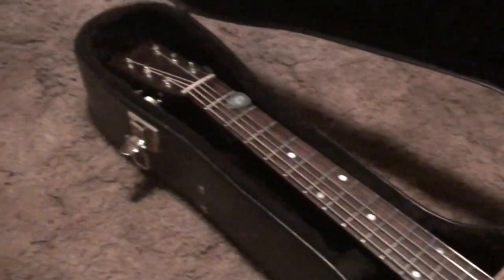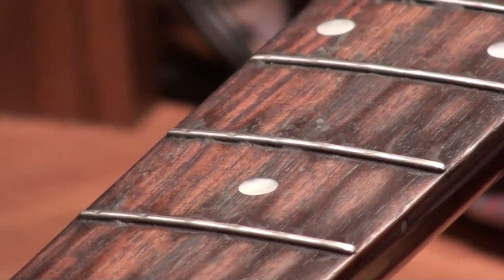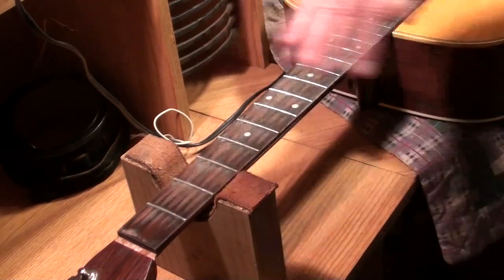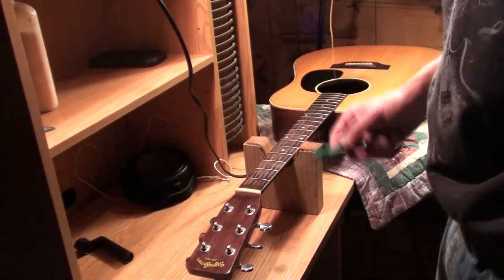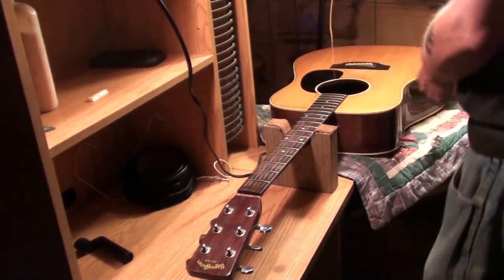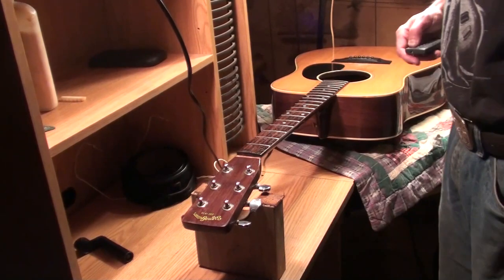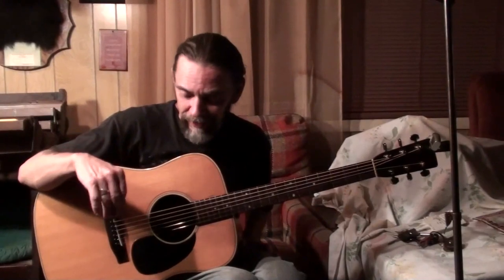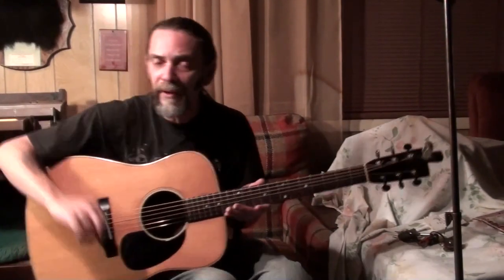Sigma acoustic guitar fret dressing & set up & saddle replacement how to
This video explains step by step actions to dress your own frets, set neck relief and string action along with saddle replacement.